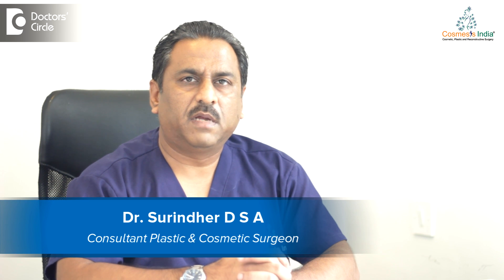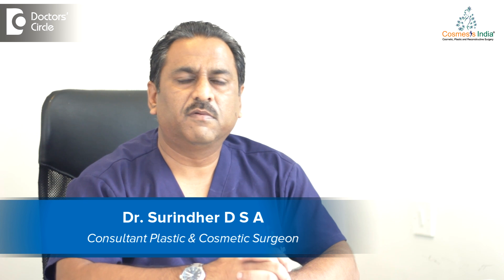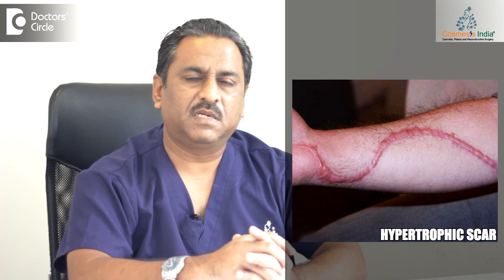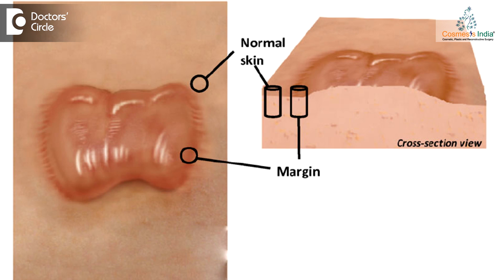What is Keloid & Keloid scar removal surgery? - Dr. Surindher D S A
There are 2 types of bad scars which are most commonly seen.one is a hypertrophic scar and one is a keloid. A keloid is a scar which has not stopped after reaching a certain point. The body keeps on producing more scar tissue. So the scar keeps on growing and becoming bigger. Some people who will have a  keloidal tendency , will see that most of their  scars will form keloids. It is most commonly seen in people of the African descent as their skin is more prone to keloids. Second is certain areas are more prone to keloids. The front of the chest, on the sternum, on the shoulder and in the women it is more commonly around the ear lobules. So when you are pricking the ear to put earrings, that scar can produce keloids. What is keloid is it is a scar which is produced by the body which does not stop after reaching a certain level and the body continues to firm the scar and that is what grows up and forms the keloid. Surgically there is no option to remove the keloid, to cure it completely. What we do is an intra keloidal excision. What we do is we remove the center of the keloid, or the bulk of the keloid and leave a thin rim around, because if we remove the whole thing, and we go on the normal skin, then that is going to form a bigger keloid. So we do an intrakeloidal excision and most of the treatments for keloids are conservative. Conservative means that injections that has to be given once a month and there is a combination of steroids and some anticancer drugs. So to prevent the cells from forming more scars, thereby they try to control it. Complete cure may or may not be possible, but a control is definitely possible. As soon as we find that a scar is not settling down with the healing period of  6 months, or it is continuing to grow or it is till red and angry and it continues to itch,  these are all the sign s that something has to be done to prevent it from becoming a keloid from it becoming more. So that is when you consult a plastic surgeon or a dermatologist and you take steroid injections so that the keloid is prevented from progressing further and stop it just at step 1.